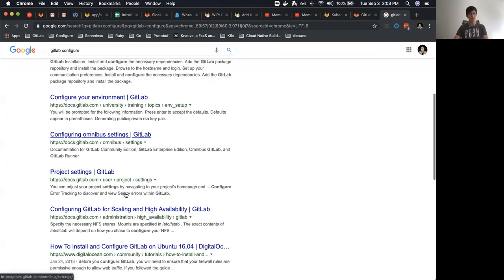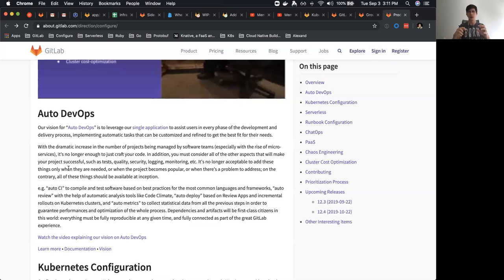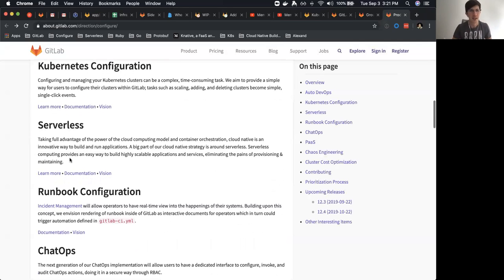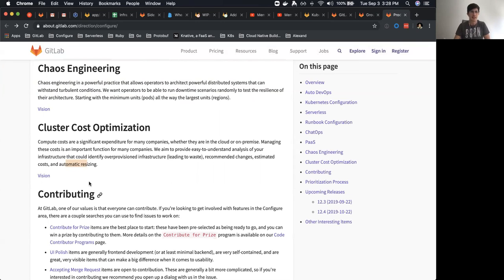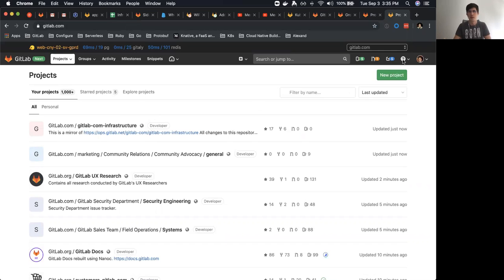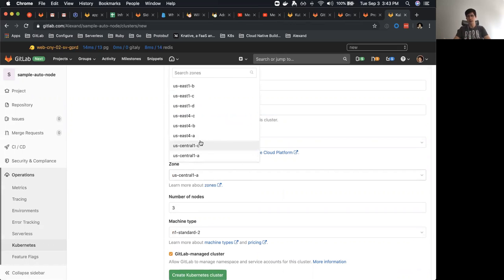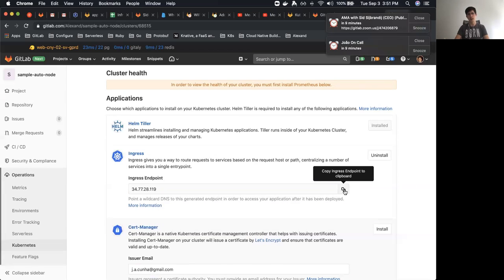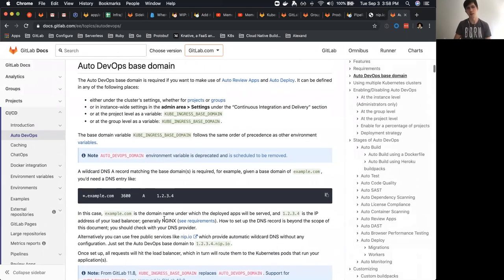Configure:: Orchestration - Introduction from João (BE)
Talking about GitLab, git, CI/CD, ways of working with design, Auto-DevOps demo,